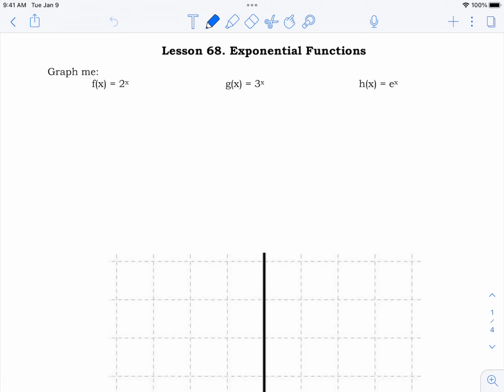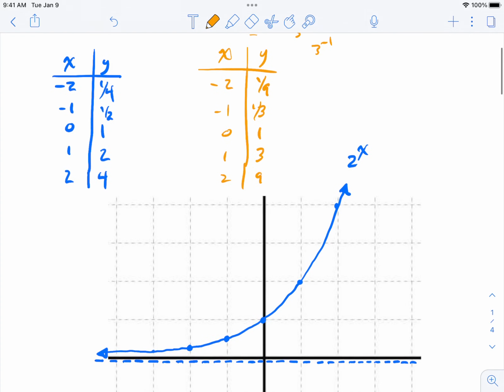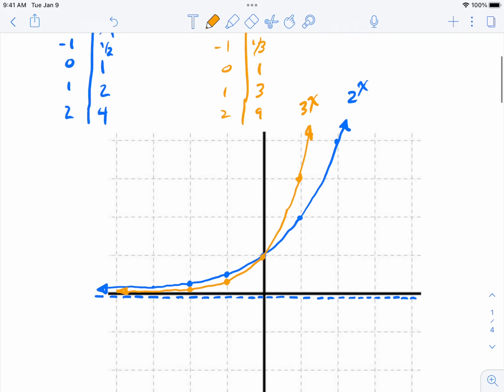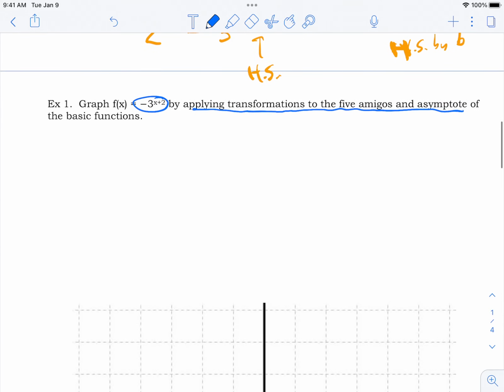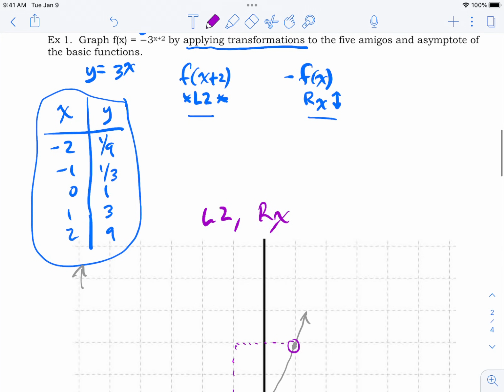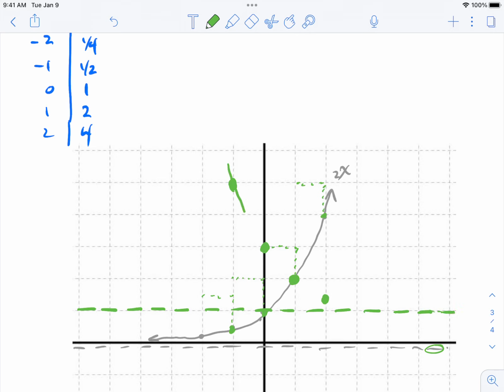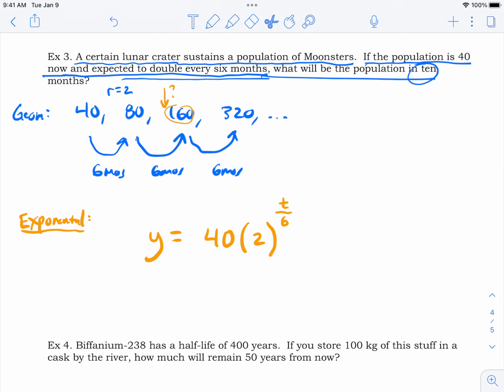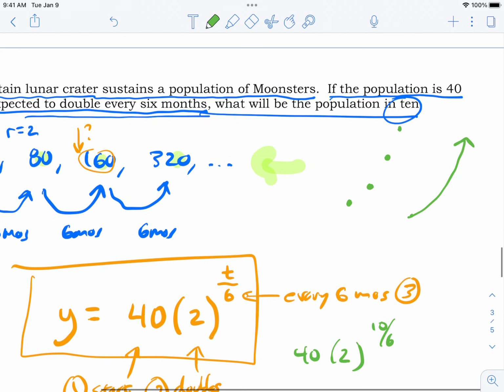Lesson 68: Exponential Functions (CA)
00:01  Intro
00:25  Graphing using Five Amigos
05:28  Cool stretching thing
07:43  Euler to the x
11:15  Graphing using transformations: example
15:50  Graphing using transformations: another example
19:27  Moonsters: exponential growth
23:58  Biffanium: exponential decay
26:17  Geometric vs. exponential growth patterns